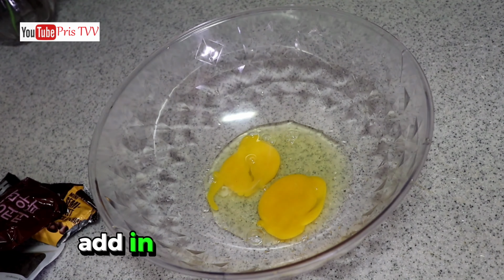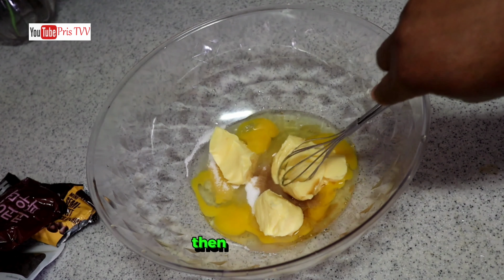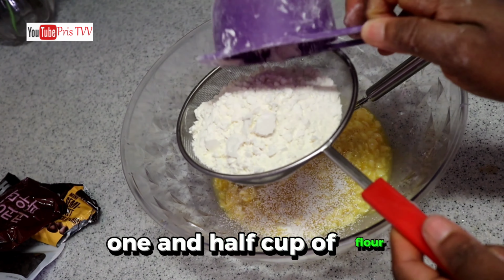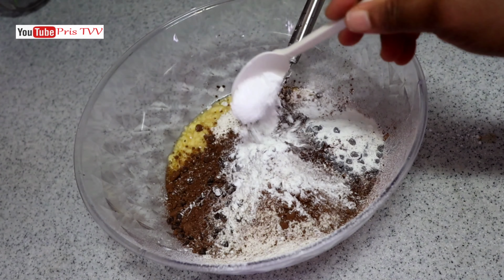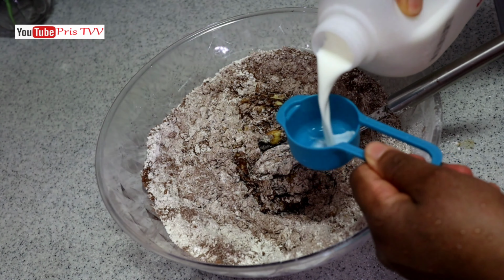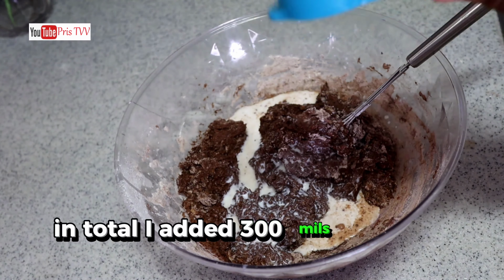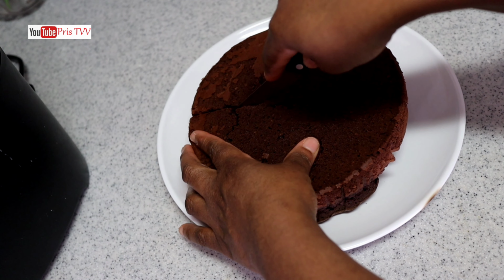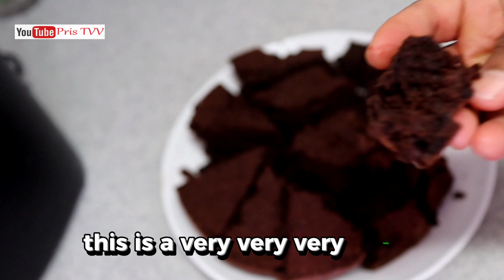Brownie Using Air Fryer | How To Make Brownie In Air Fryer | Making Moist And Dark Brownies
chocolate brownie dessert | brownie desserts | chocolate brownie dessert ideas | chocolate brownie recipe | chocolate brownie cake | chocolate cake | chocolate cake recipe
Super chocolatey, chewy, and fudgy.

delicious One Bite Sausage Bread | Easy and Simple Recipe

Super Bowl Food Ideas in the Air Fryer - Make Ahead and Air Fry FAST
easy air fryer recipe
easy dessert recipes
easy recipes for beginners
easy and tasty dinner recipes
trending chicken recipes
new air fryer recipes
air fryer meals
bread snacks in air fryer
air fry
air fryer baking recipes